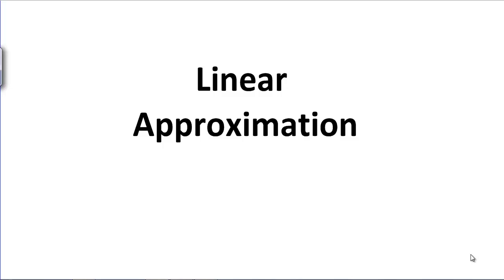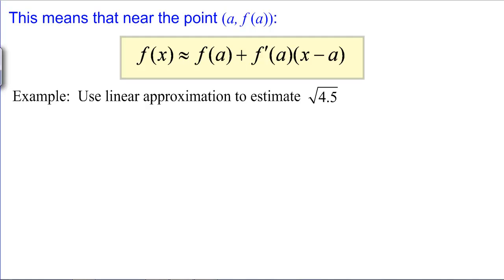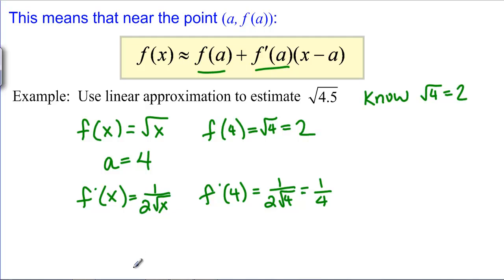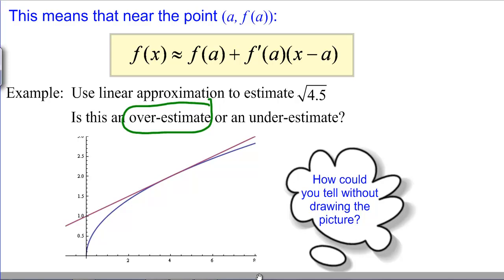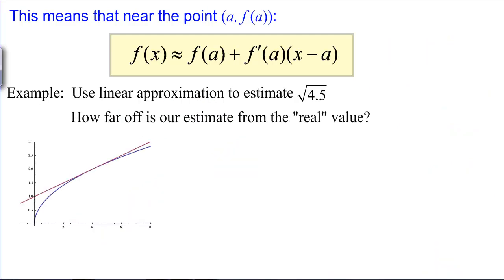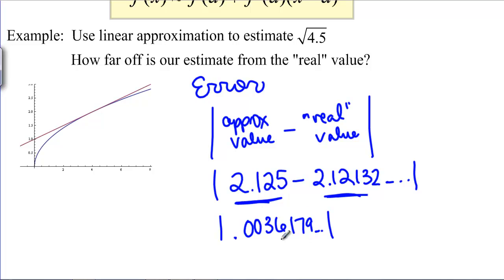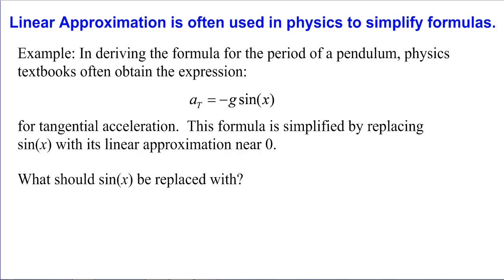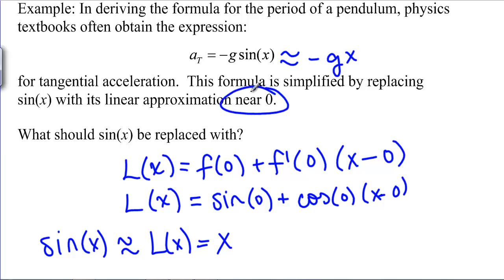Linear Approximation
This video explains how to use the tangent line to estimate function values using linear approximation.